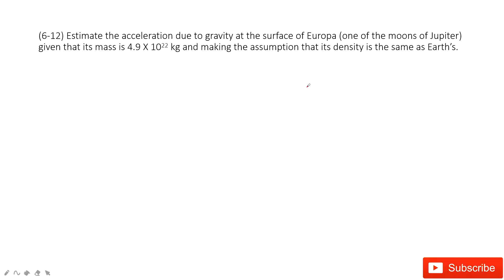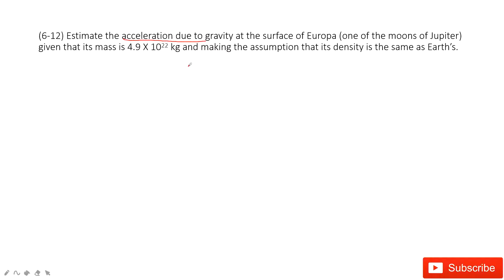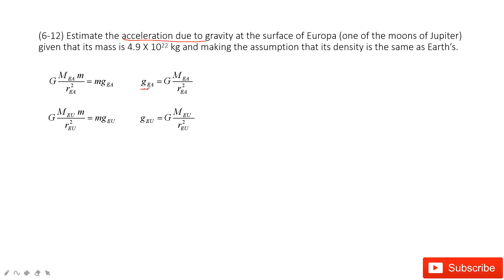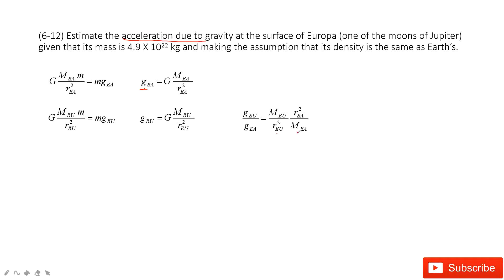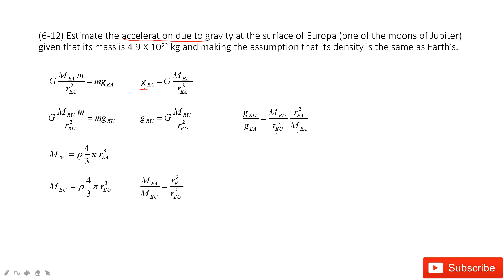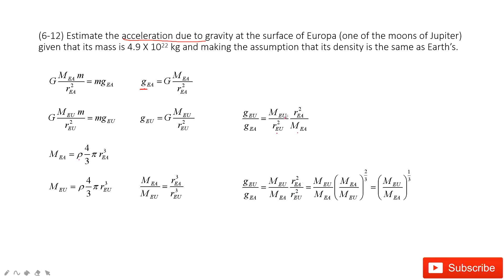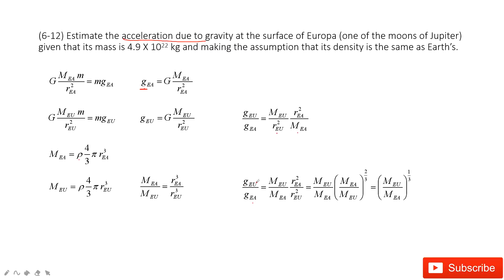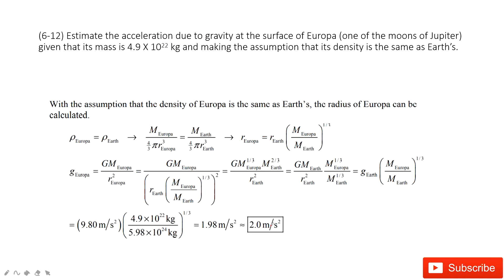(6-12) Estimate the acceleration due to gravity at the surface of Europa (one of the moons of Jupite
(6-12) Estimate the acceleration due to gravity at the surface of Europa (one of the moons of Jupiter) given that its mass is 4.9 X 1022 kg and making the assumption that its density is the same as Earth’s.